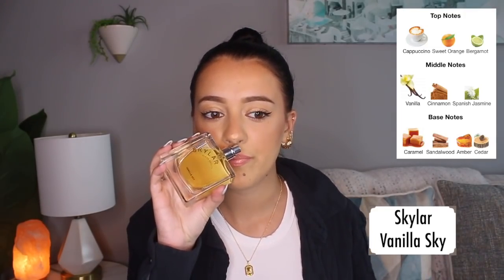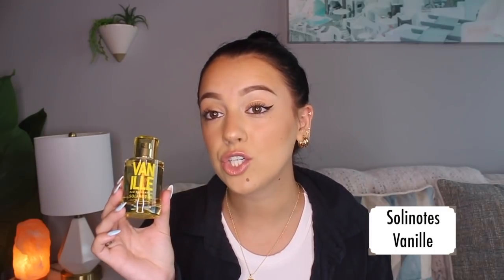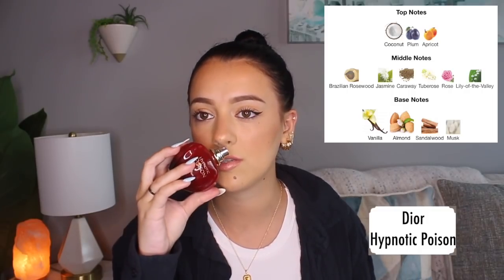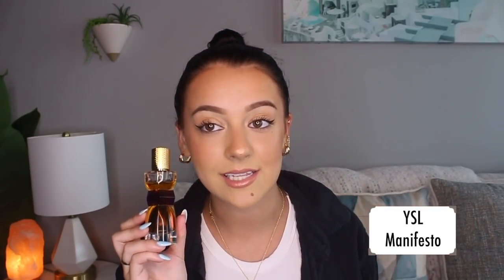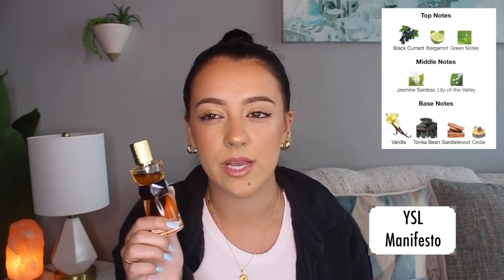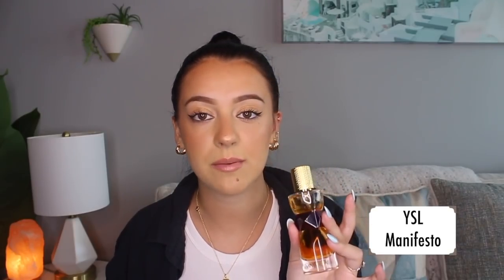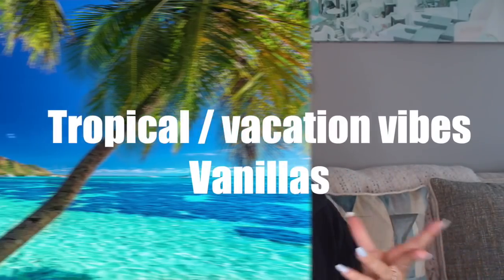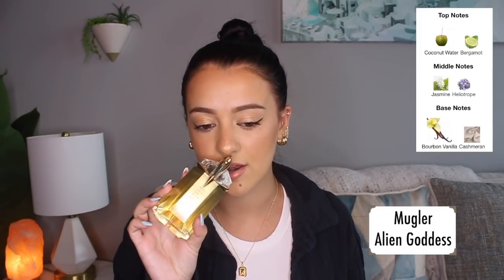IF YOU LOVE TO SMELL LIKE VANILLA 🤤😍....WATCH THIS!! THE BEST VANILLA PERFUMES🤤😍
Perfumes Mentioned:

13)KKW NUDE LIPS (Cant find it anywhere :/ )